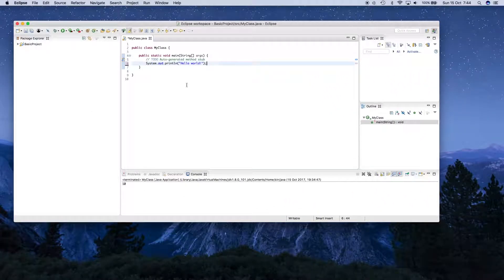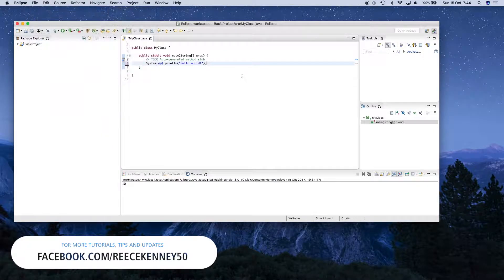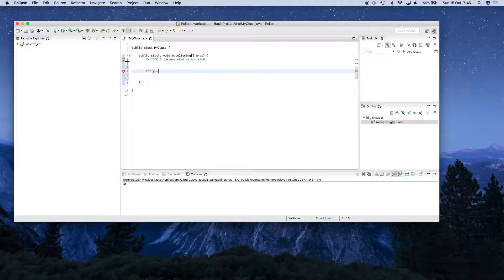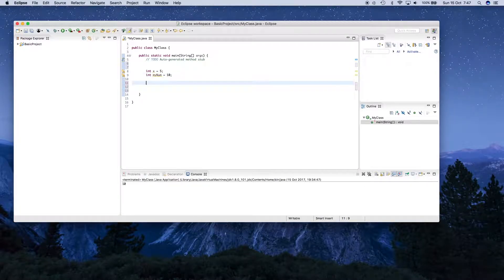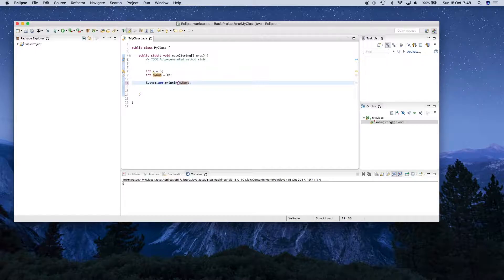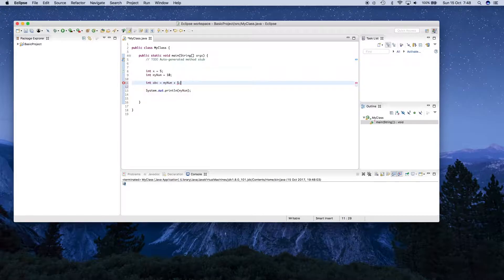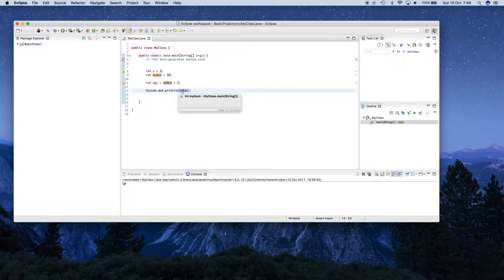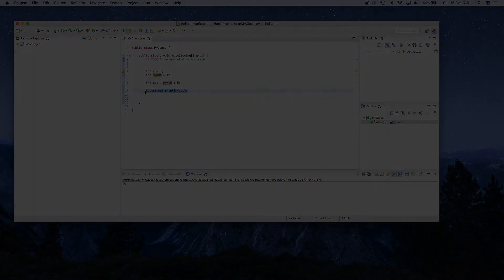Java for Beginners Tutorial - 2 - Variables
Java for beginners - 1 - Variables Check out my facebook page for more tips, tricks and tutorials!